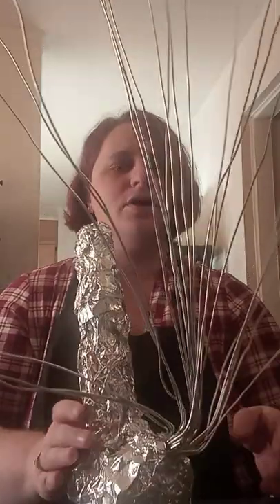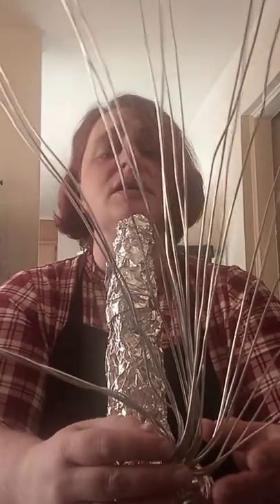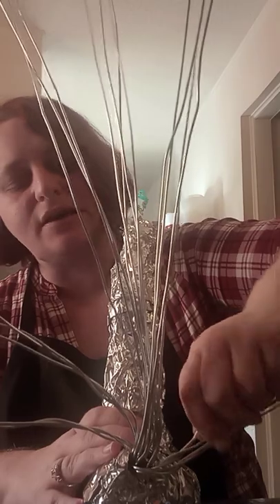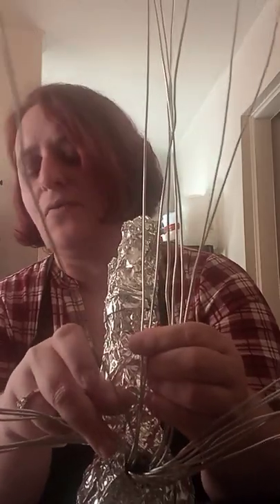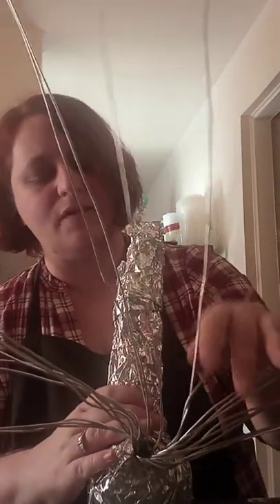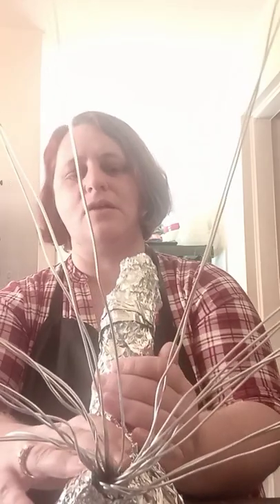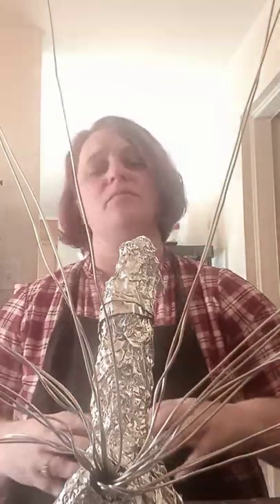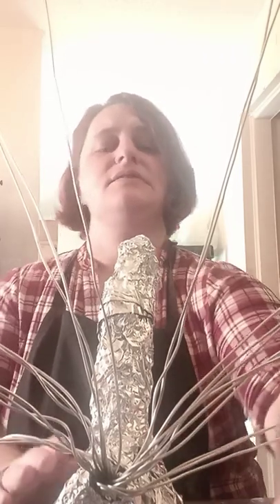Balancing an armature for ADC (air dry clay)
Balance is key for every sculpture!